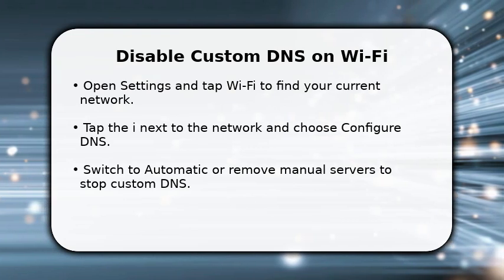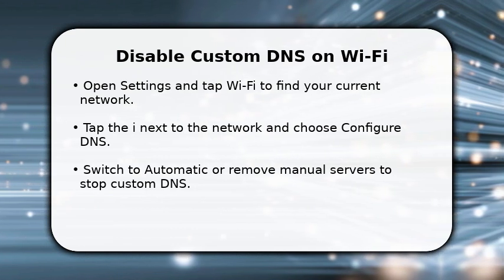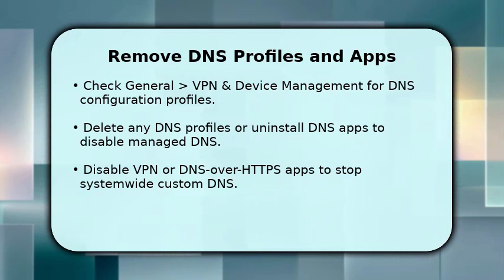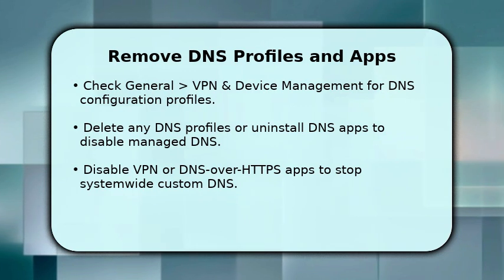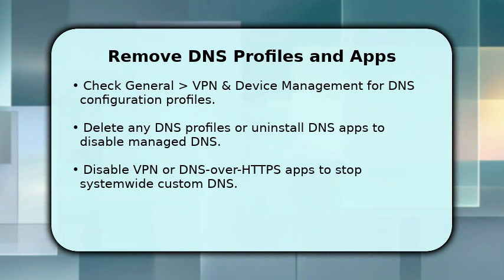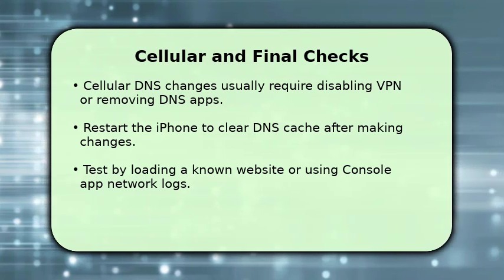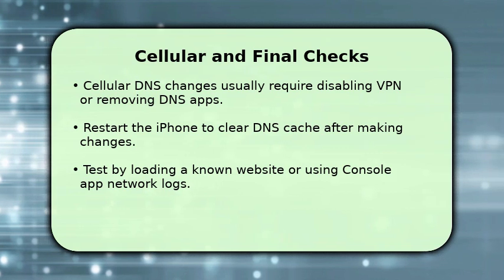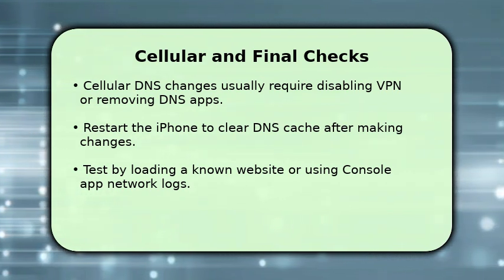How to Turn Off Dns on Iphone - Step by Step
How to Turn Off Dns on Iphone - Step by Step | 🔒 Surfshark VPN Deal — Stay private and secure. $1.99/mo + 3 Months Free ▸

Learn the essential steps to disable DNS on your iPhone, ensuring enhanced privacy and potentially improved internet speed. This guide walks you through each stage of turning off Domain Name System (DNS) settings with clear instructions.

iPhone, turn off DNS, Domain Name System, privacy setting, internet connection, network configuration, disable DNS on iPhone, how to change DNS, customize network settings